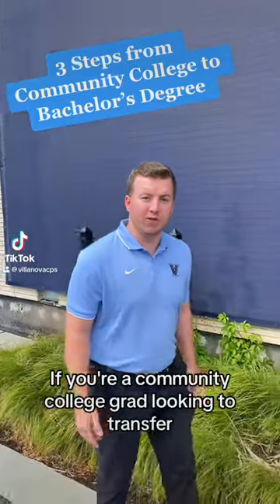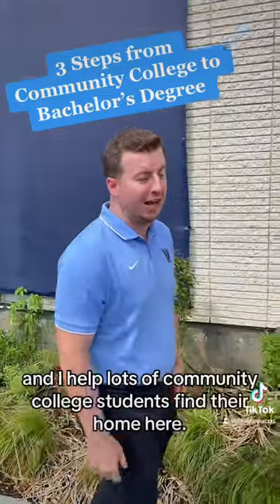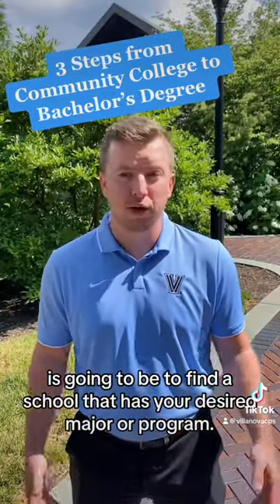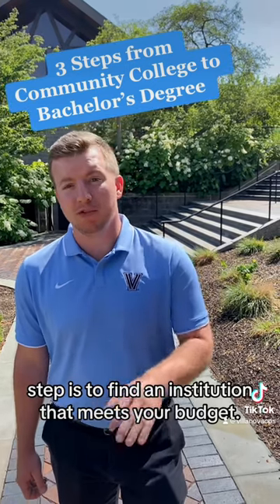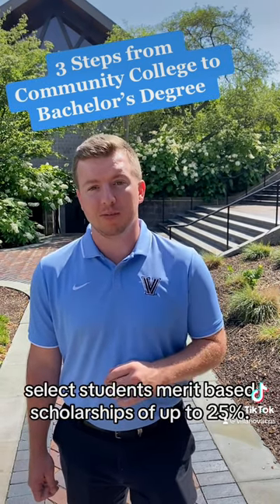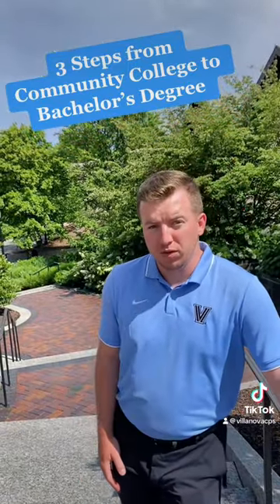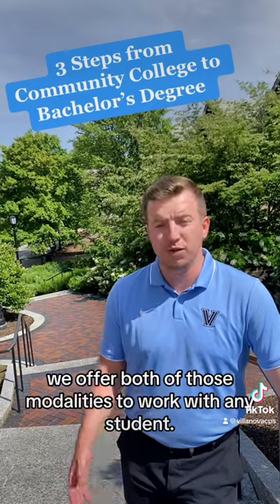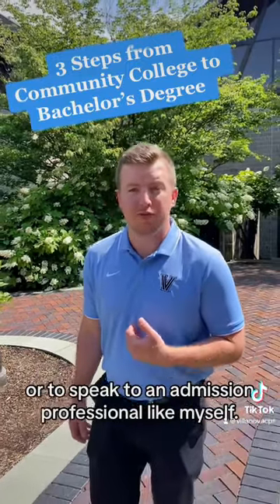3 Steps from Community College to Bachelor’s Degree – Villanova CPS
Not sure what to do after community college? Our admissions expert has your next 3 steps for finding the right school for your bachelor’s degree.